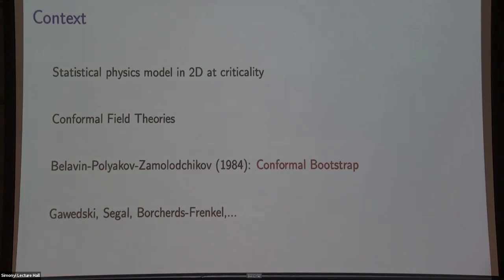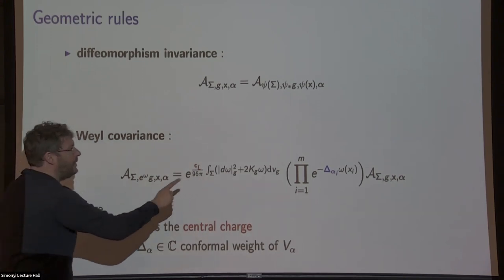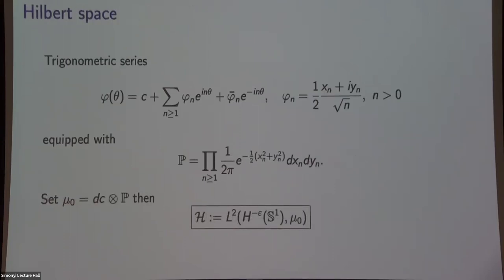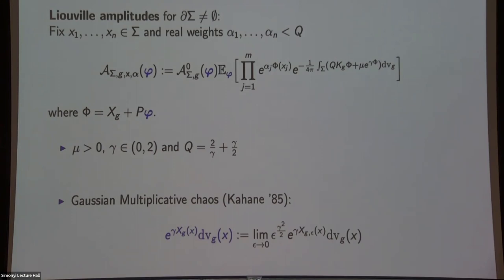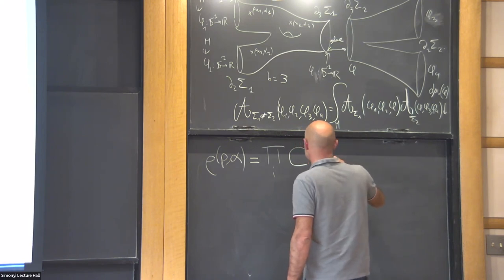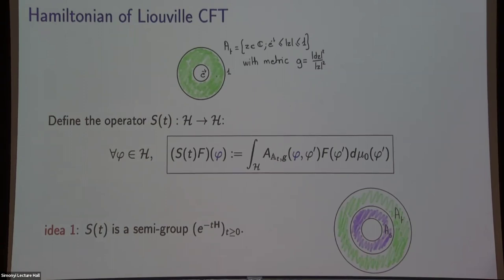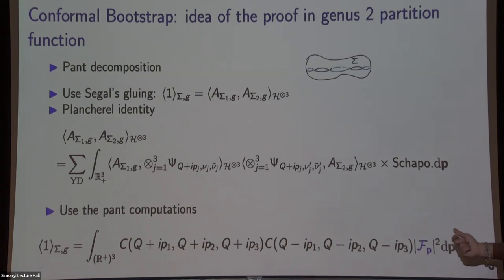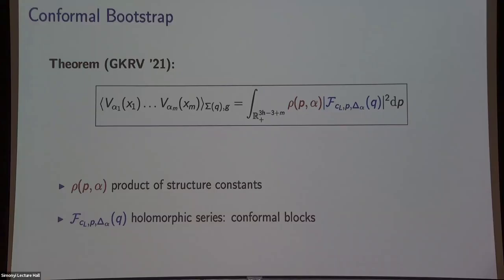Modular bootstrap, Segal's axioms and resolution of Liouville conformal field theory -Rhodes, Vargas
Mathematical Physics Seminar

Topic: Modular bootstrap, Segal's axioms and resolution of Liouville conformal field theory
Speakers: Rémi Rhodes; Vincent Vargas
Date: May 04, 2022

Liouville field theory was introduced by Polyakov in the eighties in the context of string theory. Liouville theory appeared there under the form of a 2D Feynman path integral, which can be thought of as a measure (or expectation value) over the space of configurations of the system. Since then, this theory has been extensively studied in physics and this interest has more recently spread to the probabilistic community where it appears as a natural model of random Riemann surfaces. Liouville theory is a conformal field theory and, as such, the quantities of interest are the correlation functions (averages of relevant observables). In this talk, we will explain some joint works with G. Baverez, C. Guillarmou and A. Kupiainen where we show that the correlation functions of Liouville conformal field theory on Riemann surfaces can be expressed purely in terms of products of 3-point correlation functions on the sphere and the conformal blocks, which are holomorphic functions on the moduli space of punctured Riemann surfaces. The proof is strongly based on the decomposition of the path integral (written as an average of some random variables) into path integrals over surfaces with boundaries (building blocks/pairs of pants), which is a verification of Segal's axioms in our setting, and on the spectral analysis of a certain self-adjoint Hamiltonian.